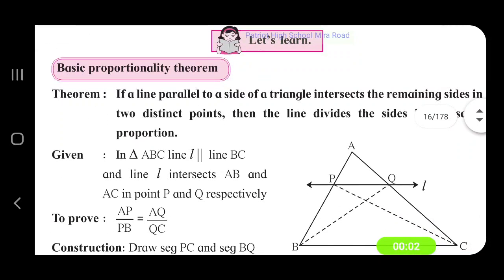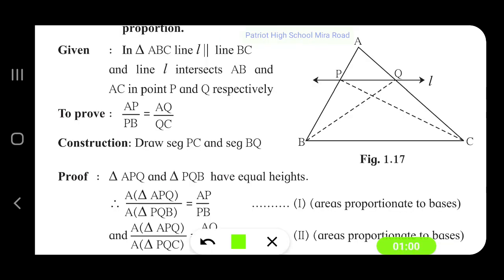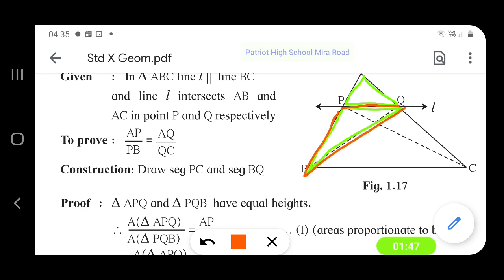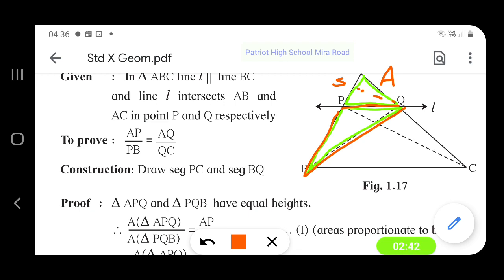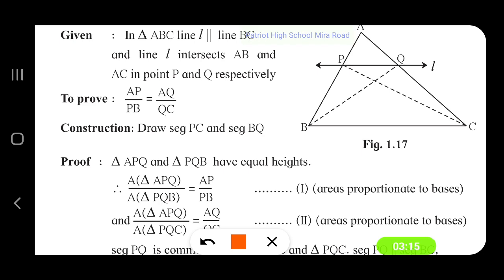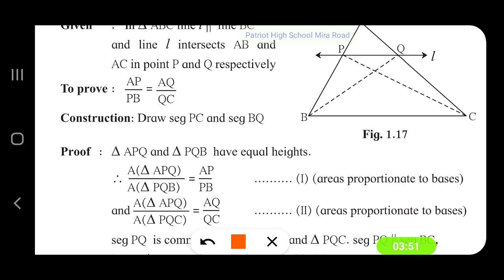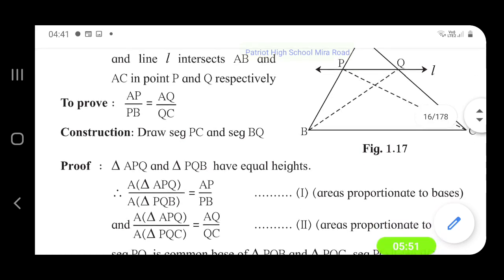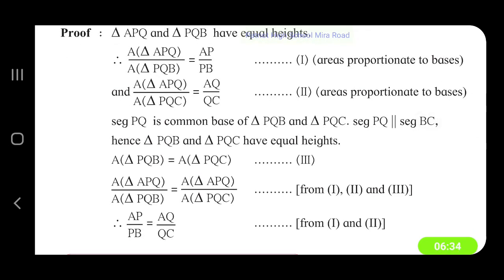Std 10, Basic Proportionality Theorem